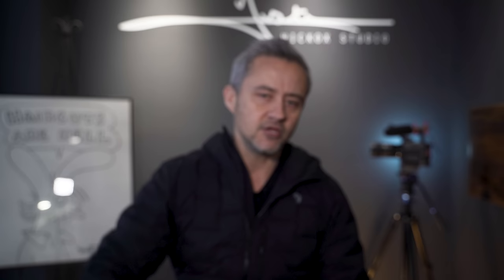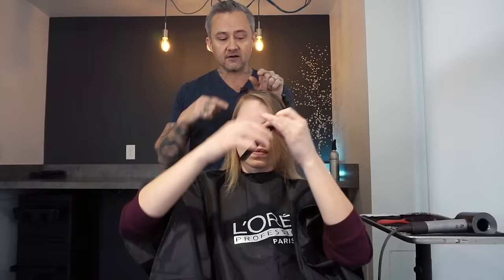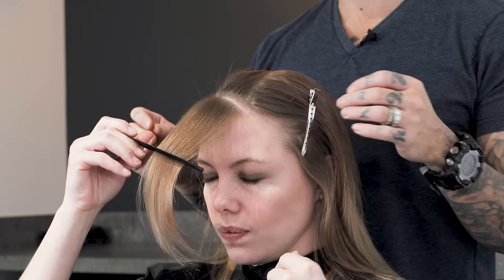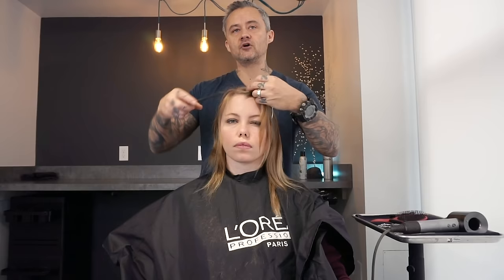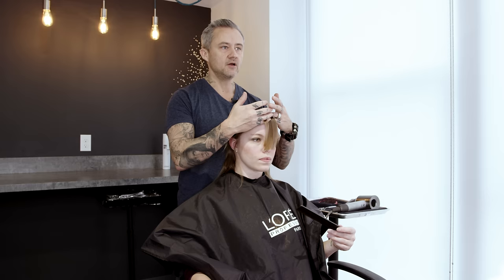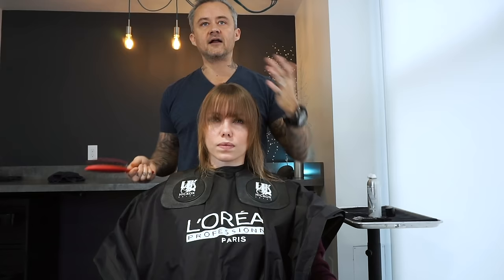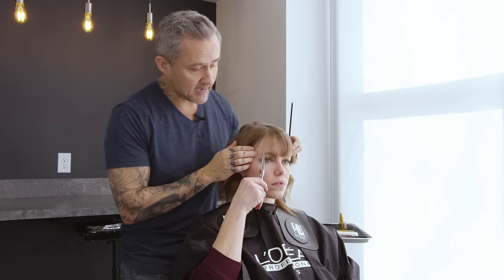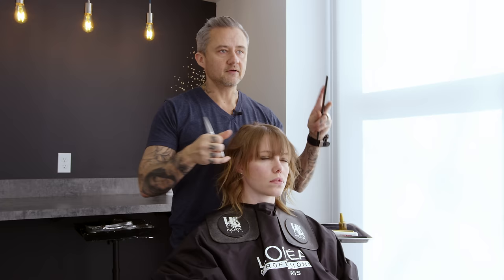How To Cut Bangs At Home And Styling Tricks // During quarantine 2020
How to cut bangs at home and styling tricks. DOING IT THE RIGHT WAY! 👇‼️HOW TO DO YOUR HAIR AT HOME FREE WEBINAR‼️👇
In this video I share how to cut bangs at home for longer bangs, side swept bangs, short bangs as well as how to style your bangs. I'm going to teach you how to do it the safe way so you don't have to worry so much about screwing it up.

The Texturizing shears I use and love can be found here:

SHIPPING ADDRESS:
Justin Hickox
915 SW Rimrock Way Ste 201-129